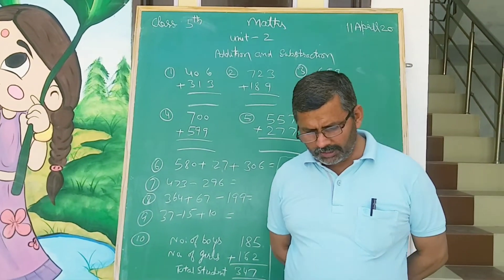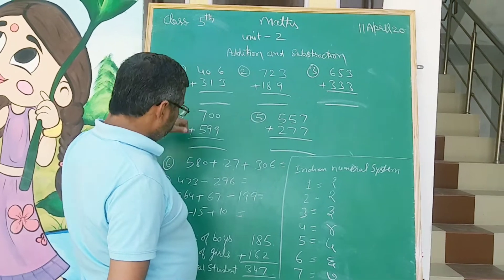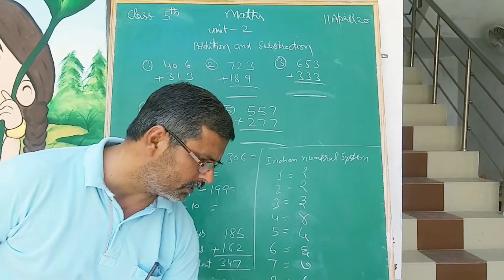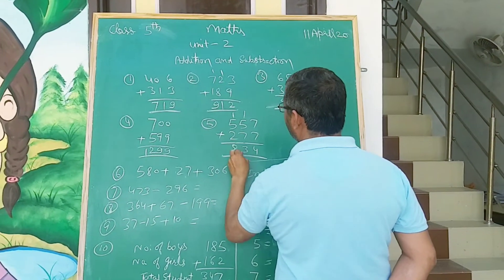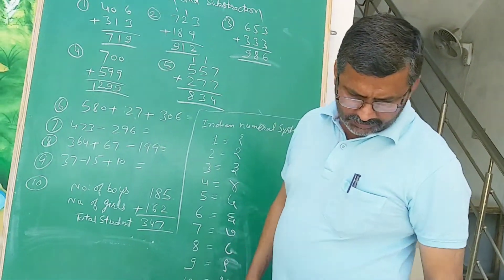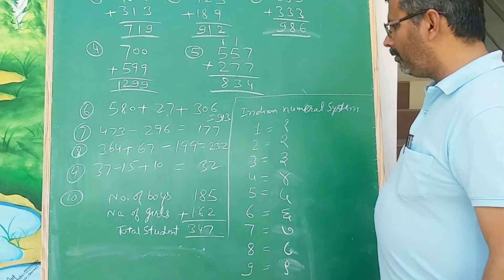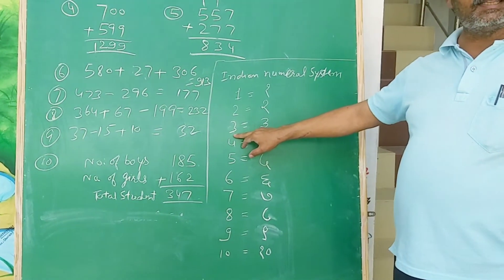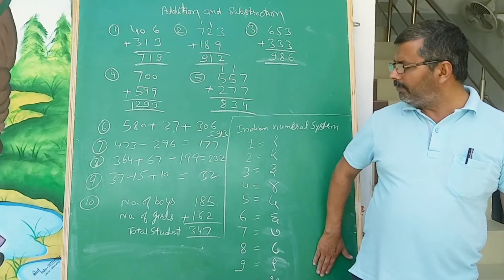Class 5th,maths ,11april 20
Unit 2nd